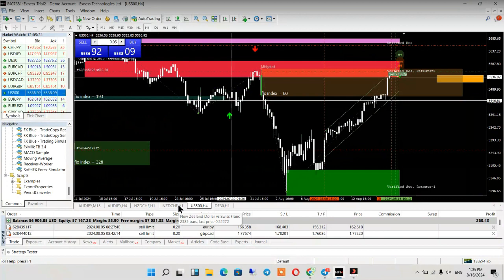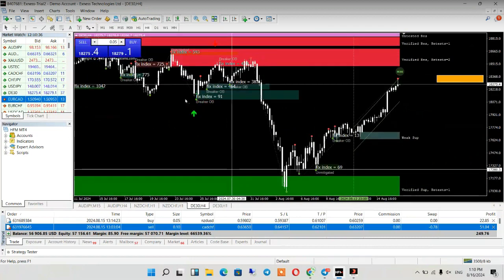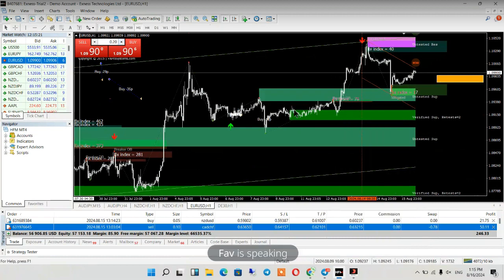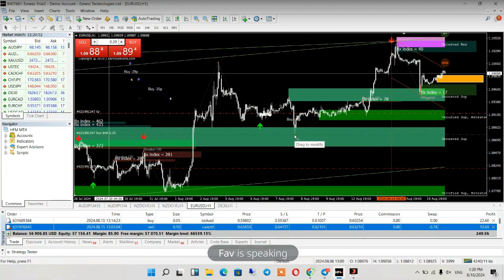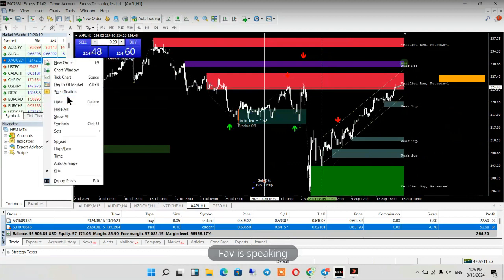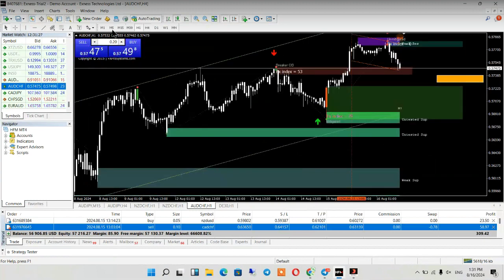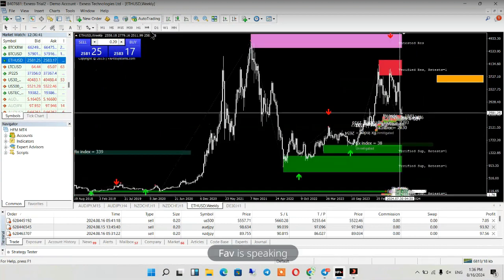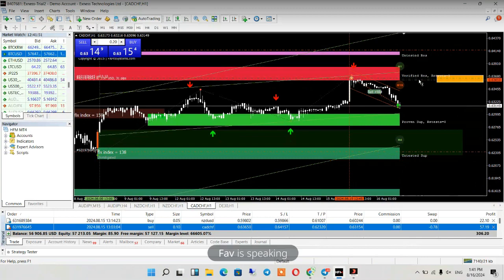Using the Price Action Trading System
If you need more info you can chat with me